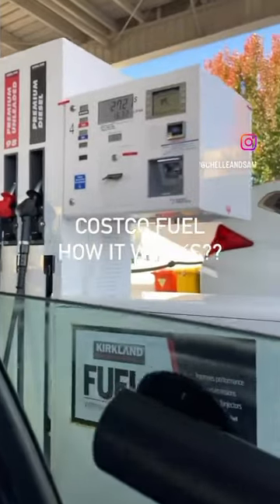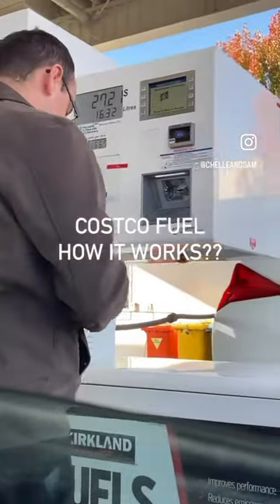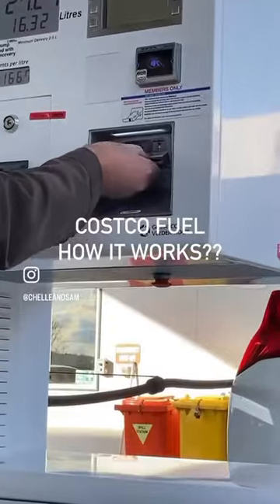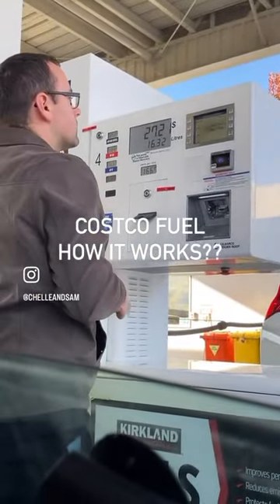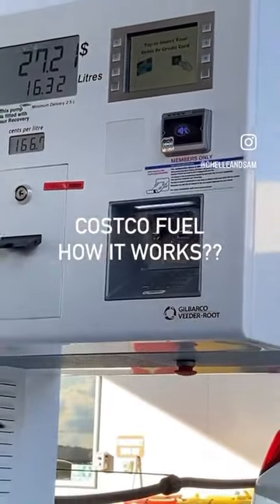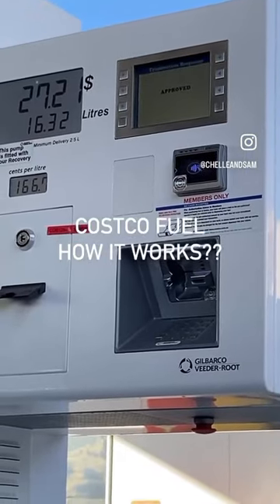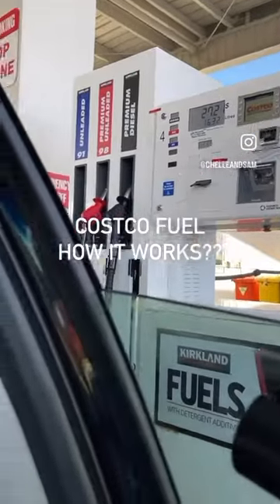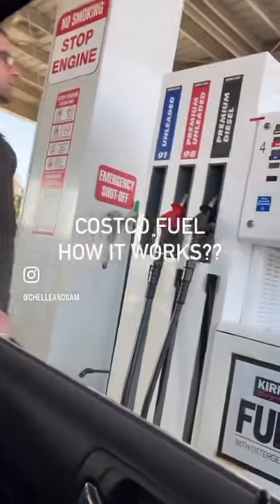COSTCO FUEL AUSTRALIA 🇦🇺 How it works?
Refilling fuels at COSTCO AUSTRALIA 🇦🇺 How it works?